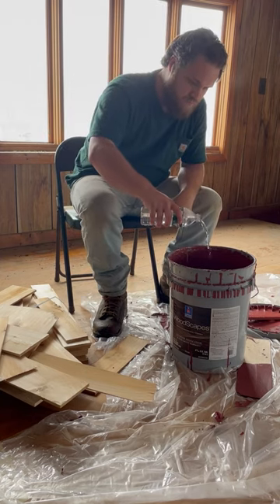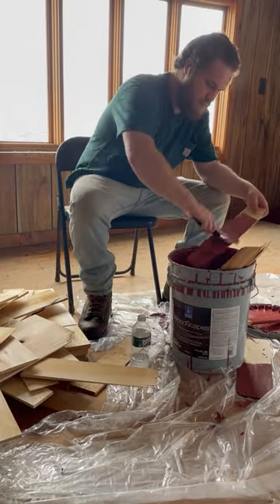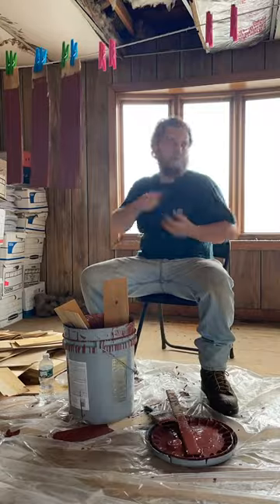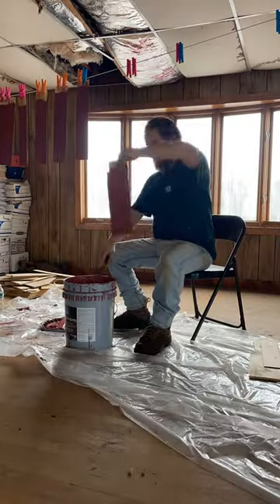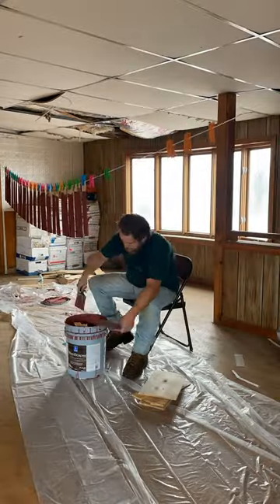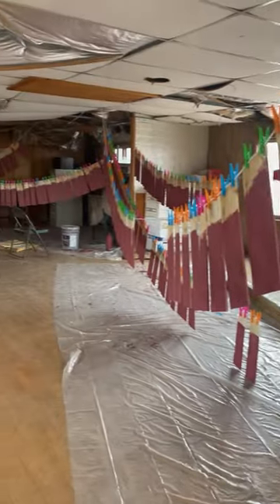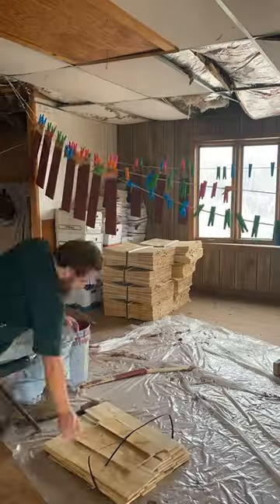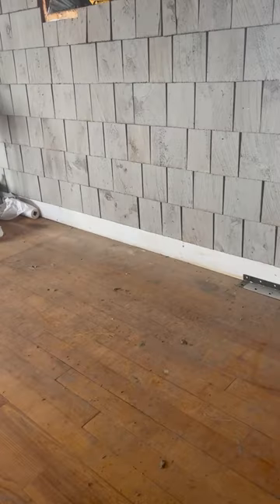How To Stain Cedar Shingles the Slow Way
This video goes over the process of staining five square of shingles for an upcoming project by dipping them. It was a long process but I'm happy with the results.